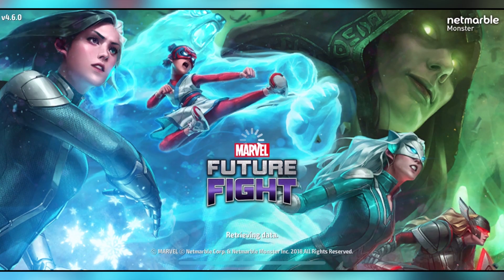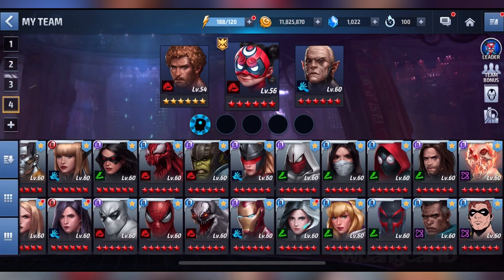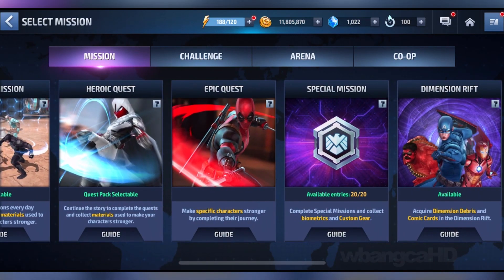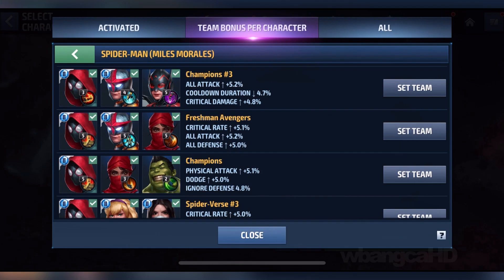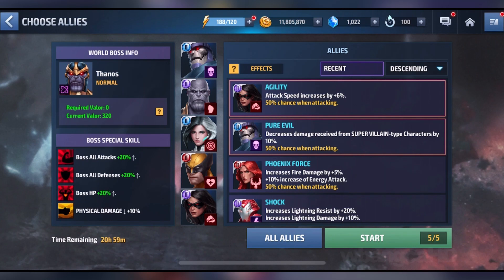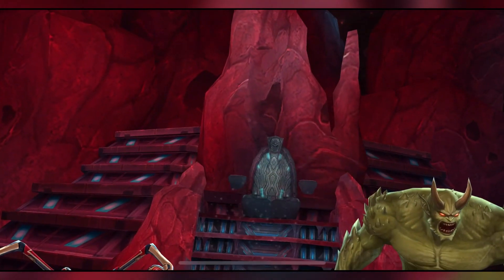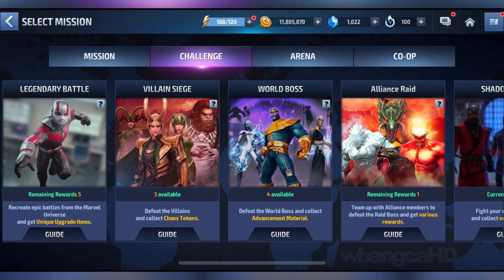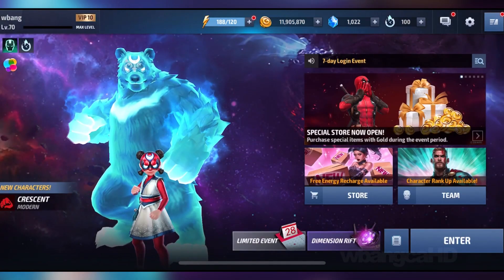Into The SpiderVerse - Miles Morales VS Thanos Battle | Marvel: Future Fight